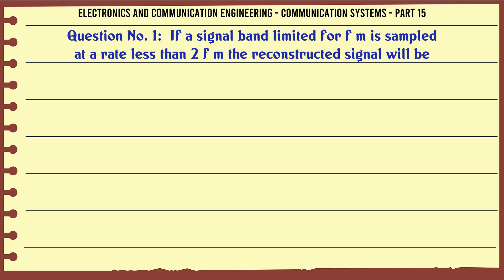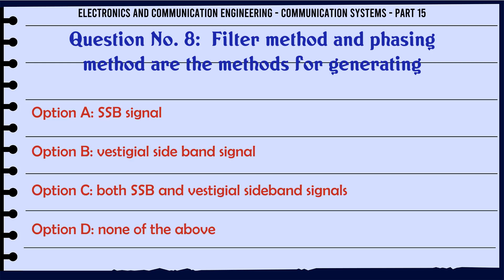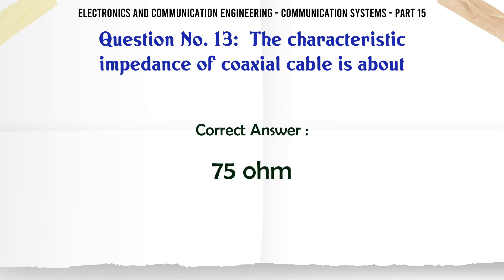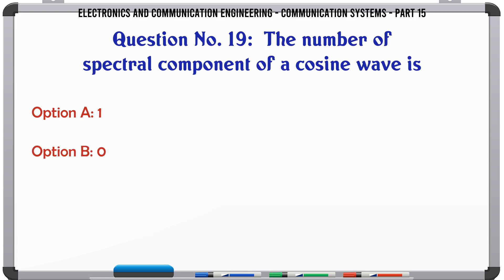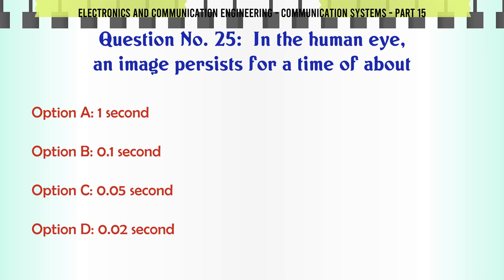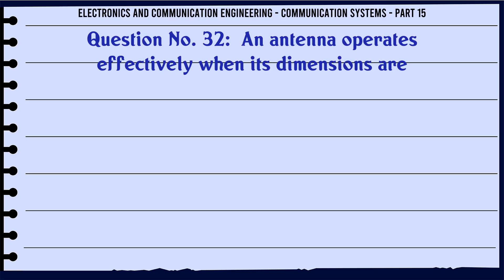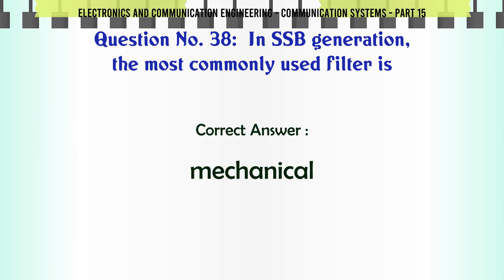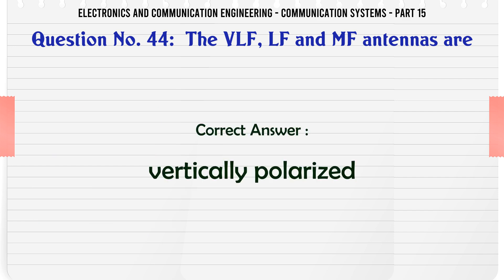Communication Systems - Part 15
Communication Systems - Part 15 GK Quiz.

Question and Answers related to Communication Systems - Part 15

A source has two symbols x 1 and x 2 with probabilities p i and p r . If a new source with four symbols is generated from the above source, the new symbol probabilities will be ? is a number such that 0  ?  1

Coupling and bypass filters can be a source of

Content of this Video:

MCQ question answers for Communication Systems - Part 15

Important Questions in Electronics and Communication Engineering

Electronics and Communication Engineering MCQ Questions you must know for Interviews, Exams, and Quiz